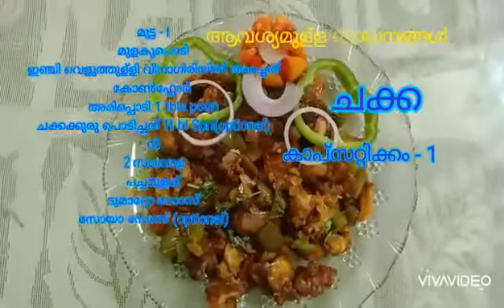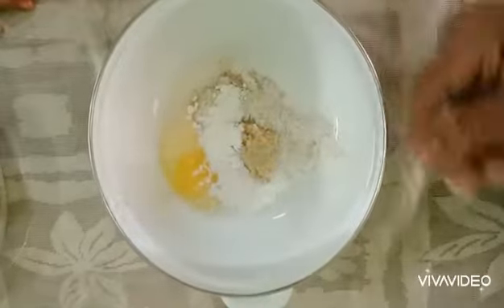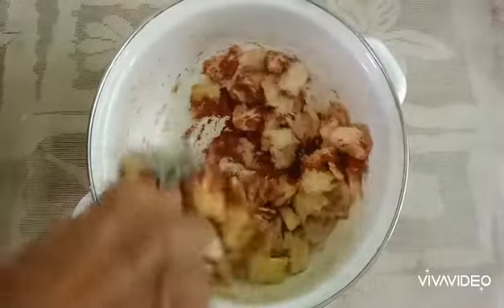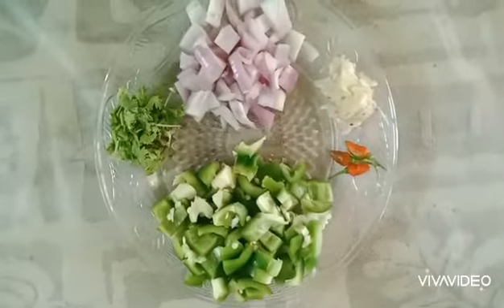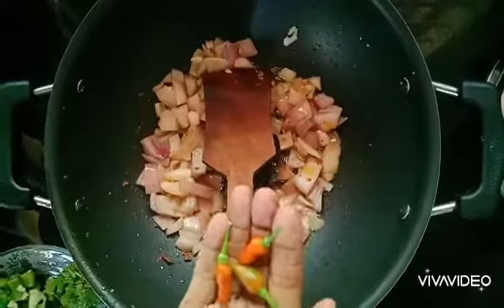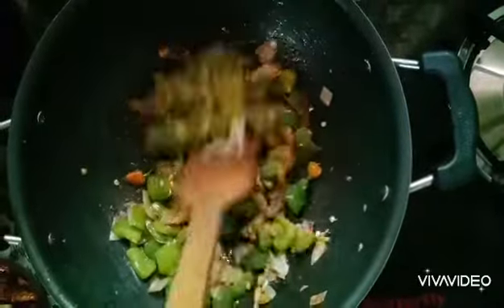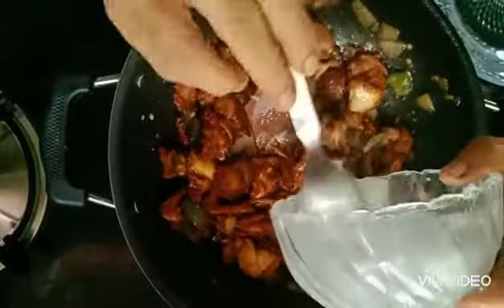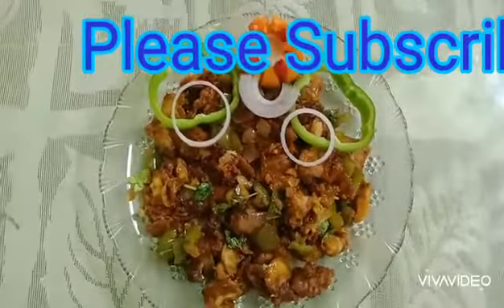ചക്ക മഞ്ജൂരിയൻ തയ്യാറാക്കാം..... jack Fruit manjoorian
# ചക്ക വിഭവം #
# നല്ല രുചിയും, ആരോഗ്യത്തിനും ഉത്തമം #
jackfruit Item
# How to make jackfruit Curry
# How to Make variety jackfruit dish